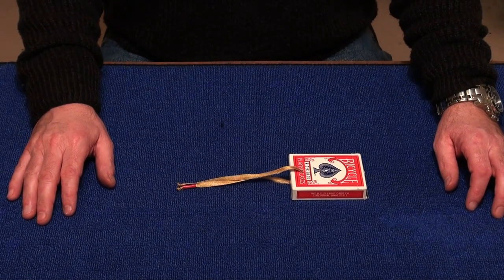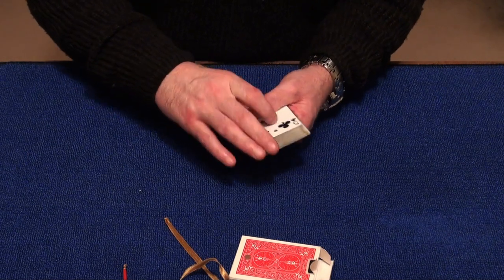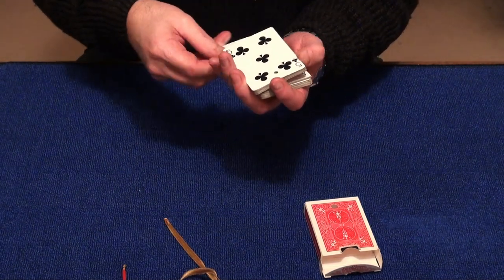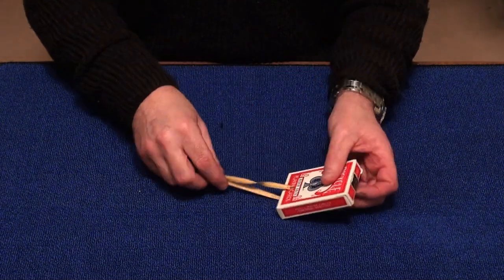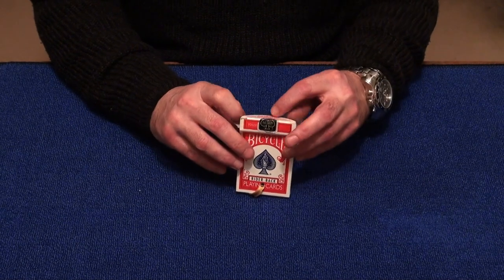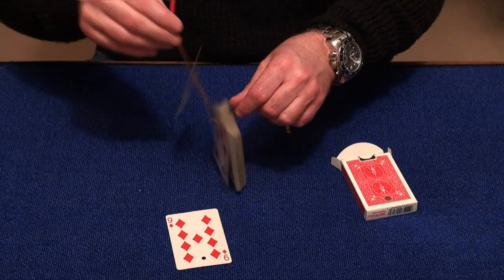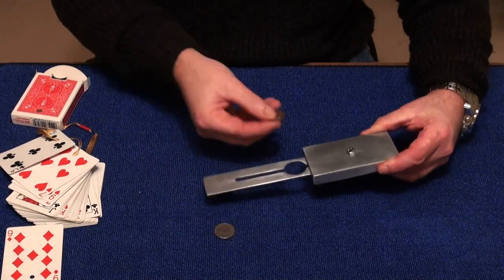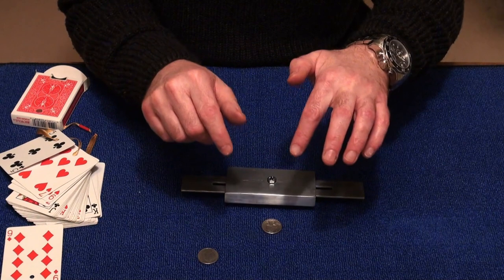Card On A Ribbon (Card Mat Tutorials Extra Entry)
Card On A Ribbon

Coin thru bolt on Ebay

Credit to

A  Tribute To Bud Spencer & Terence Hill - Instrumental Track